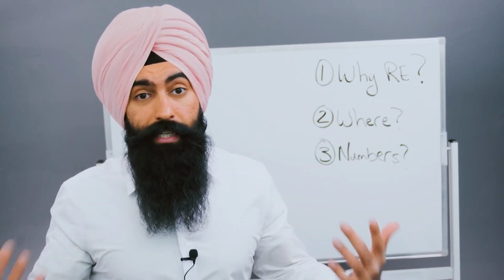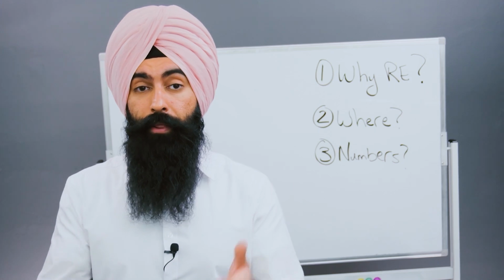How To Decide WHERE To Buy Real Estate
1. Market Briefs - Get my free financial newsletter for investors
3. Business Accounting - Does your business do over $250k/year? If yes, get a free consultation on how to lower your tax liability

➤ Life Insurance
2) 🛡 Policygenius - Get a free life insurance quote:

3) 🏠  Fundrise - Invest in real estate with as little as $10!